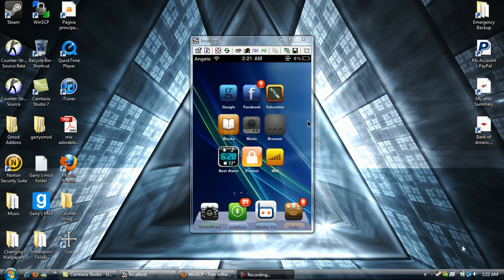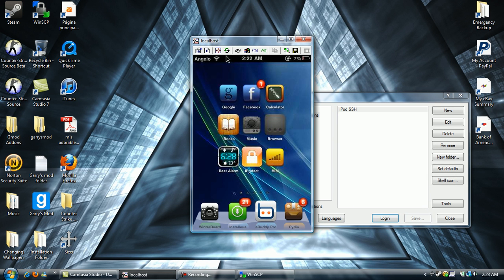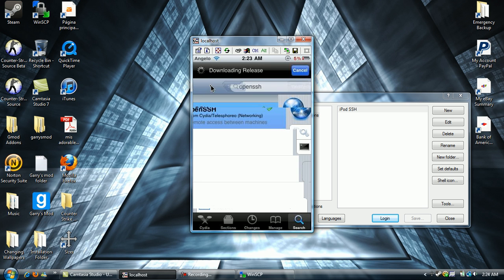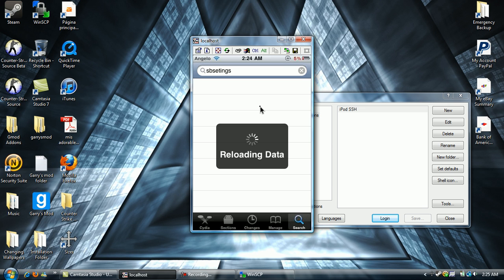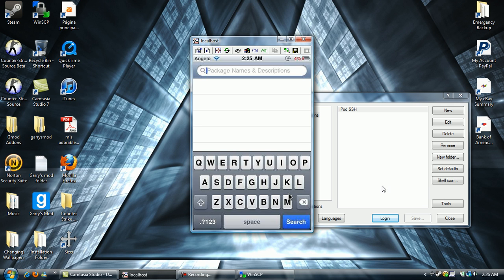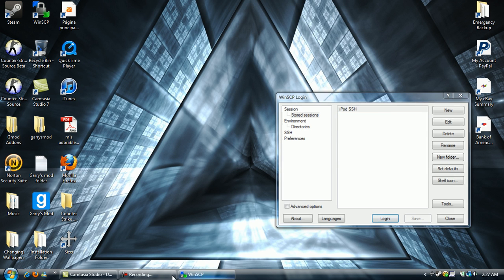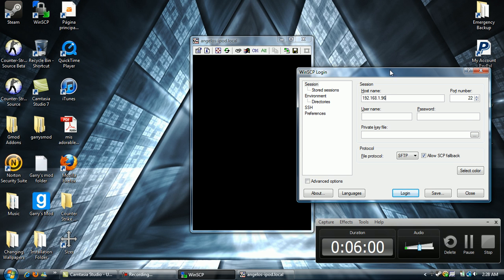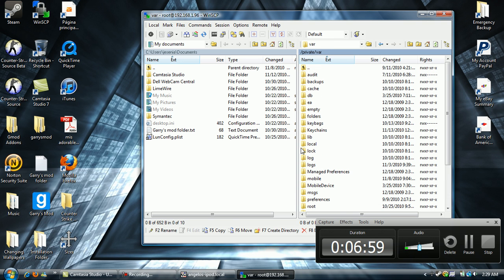How to SSH into your iPod/iPhone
Hey everyone here are the steps for how to SSH into your iPod/iPhone

Step 2: Once downloaded go back to your iPod/iPhone, go into Cydia (If you don't have Cydia it's probably because you haven't jailbroken you're ipod!) and search OpenSSH and download it.
Step 3: Search up SBSettings and download that
Step 4: Once you have those 2 Packages slide the top of your screen where the battery and clock should be, tap on "More" and then go to "Set Toggles" and set "SSH" to "ON" then let your iPod/iPhone respring
Step 5: Once your iPod/iPhone is resprung go to your computer and open WinSCP. Click on "New" and for the host name put your WiFi IP Address which you can find by sliding the top of your screen on your iPod/iPhone. Then put your "User Name" as "root" and put your password as "alpine", Next save it as whatever you like and your done! Just click on your saved SSH Session and click "Login" and you have SSH'd into your iPod/iPhone